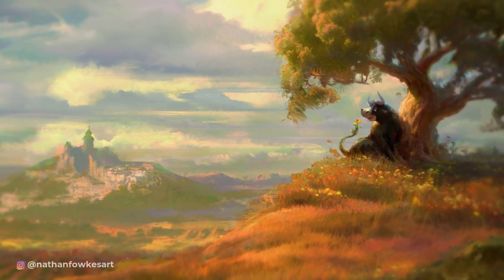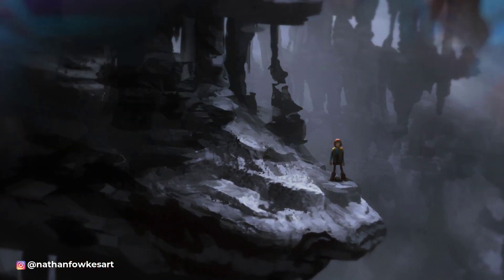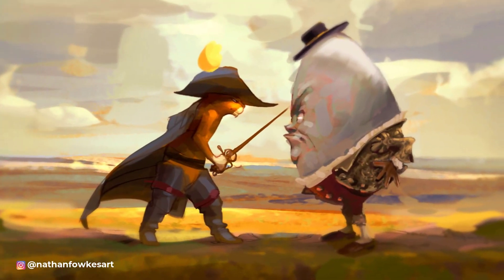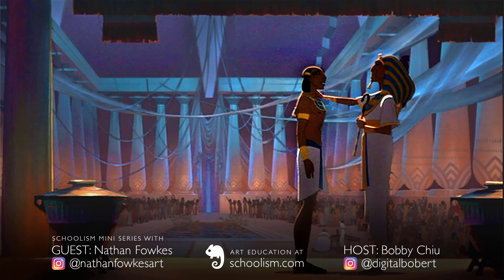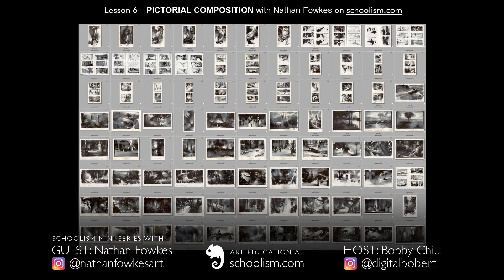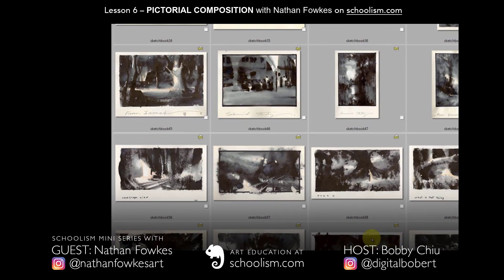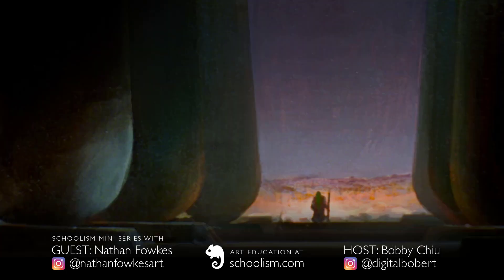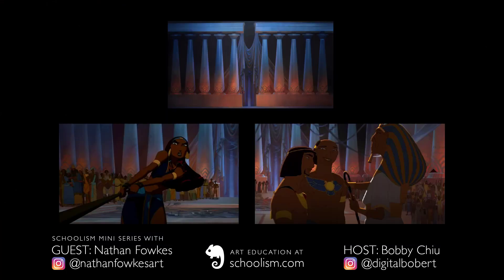The Core (Series 2) with Nathan Fowkes, Part 7: Contrast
Bobby starts off Part 7 of this mini series by posing a question to veteran concept artist, Nathan Fowkes: if contrast is what controls the eye, why don't great artists ever use the entire value range from white to black? To explain, Nathan shares an exercise taught to him by his mentor, Paul Lasaine, that helped him get to the core of contrast.